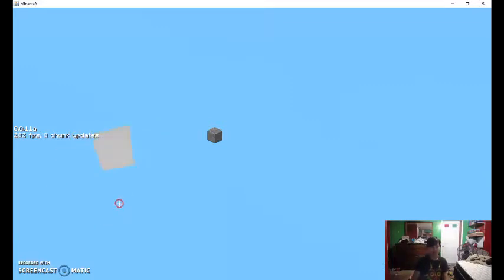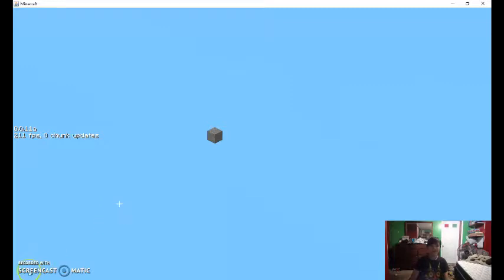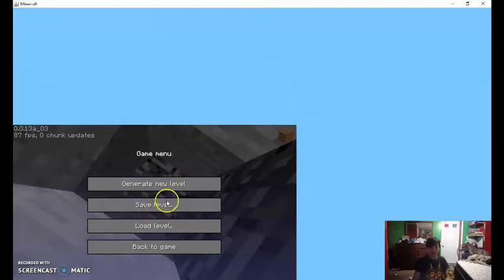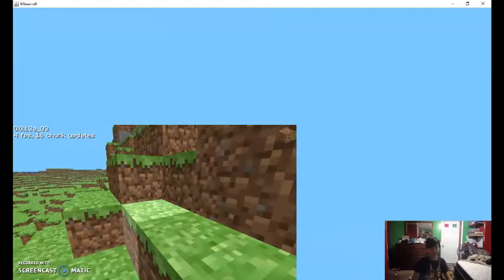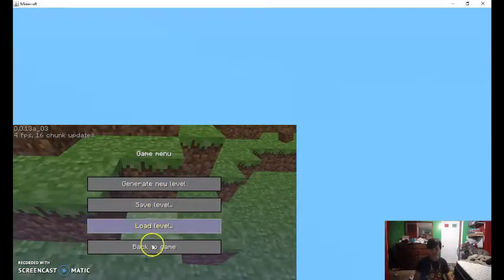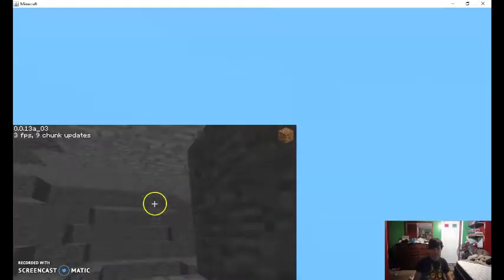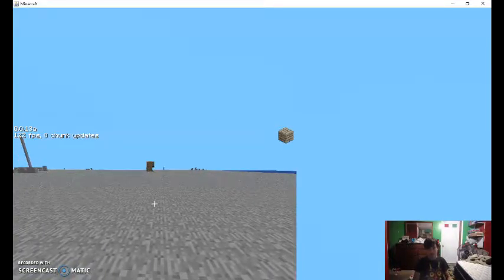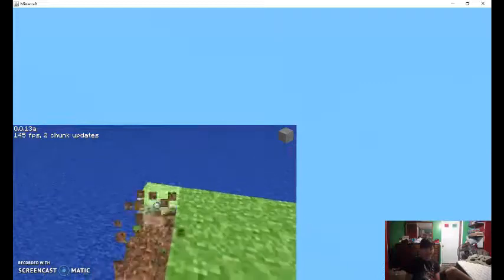MInecraft oldest versions part 2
in this we go over the oldest minecraft versions